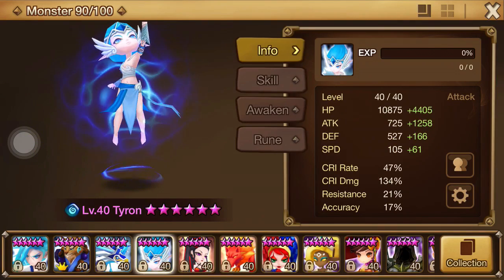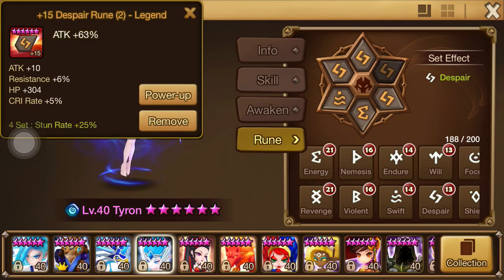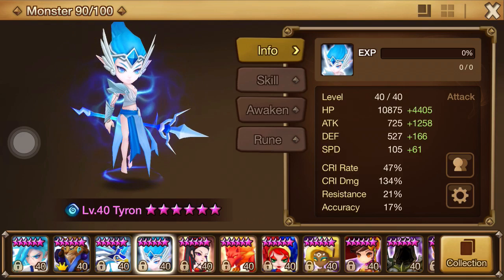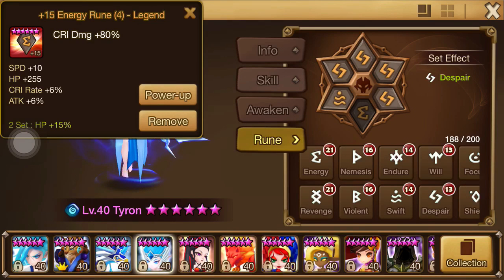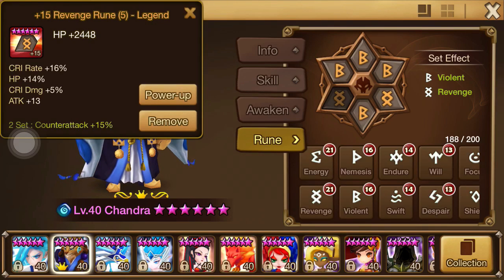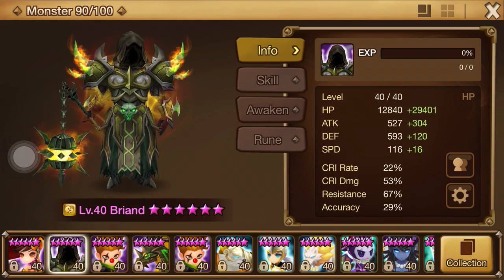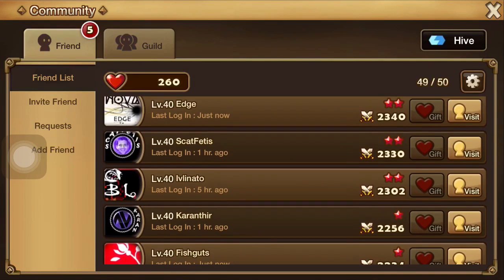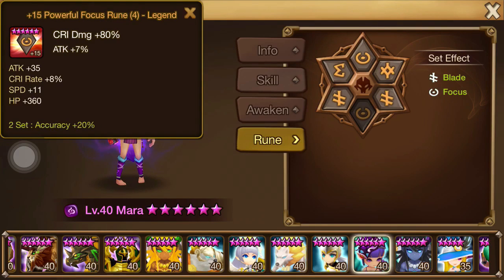ChildishPlays - Summoners War | Sunday Funday | Tyron , Filler Runes, MCM Viewers Choice!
ChildishPlays is a Dedicated Channel for the 2014 Mobile Game: Summoners War: Sky Arena.

~C.

(from Safari)(iOS 8.2)
owners and artists of the songs.